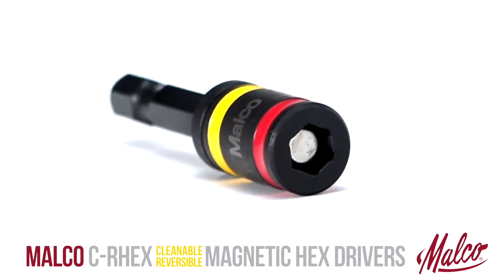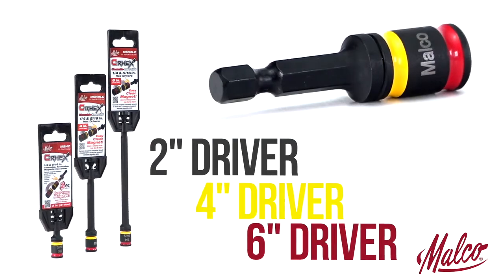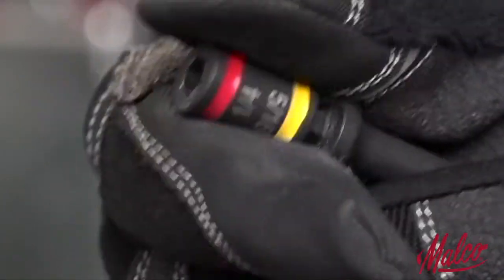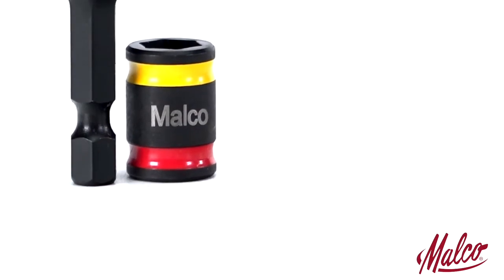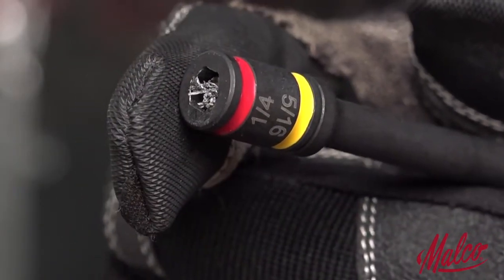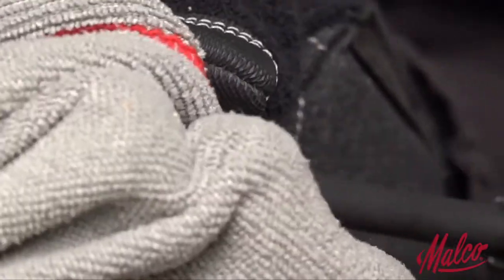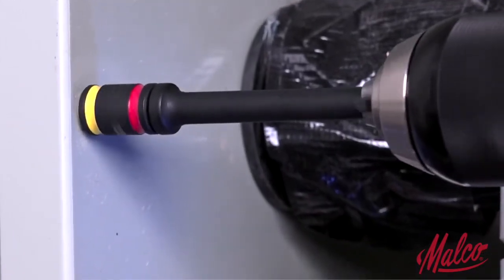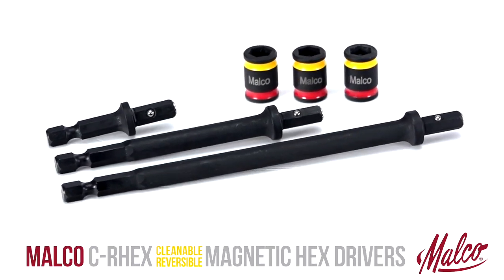MALCO C RHEX 1/4 & 5/16 Socket Video